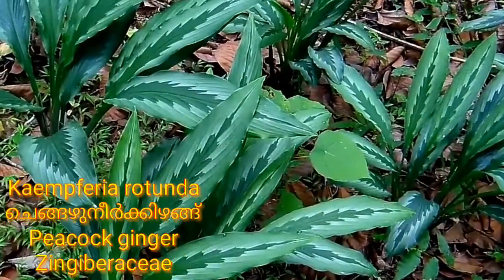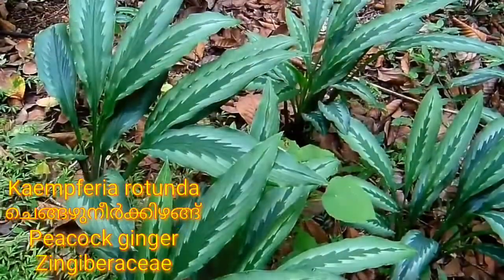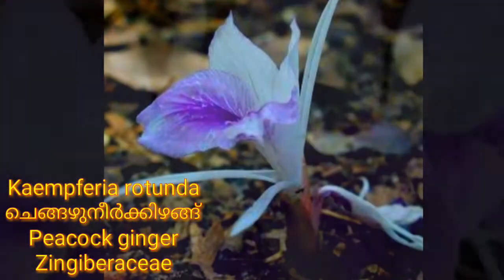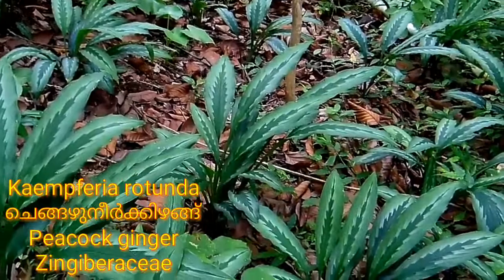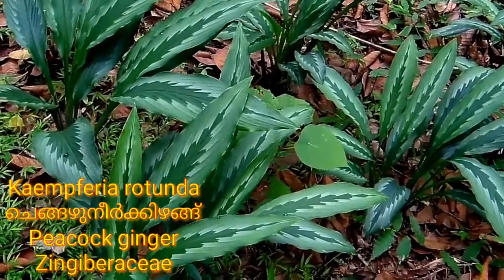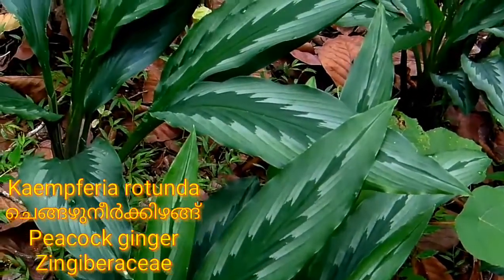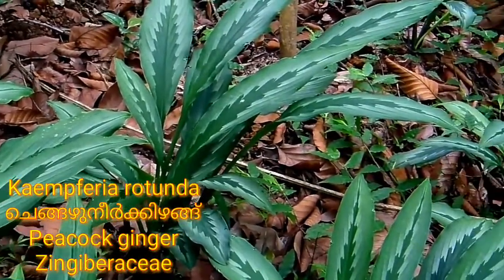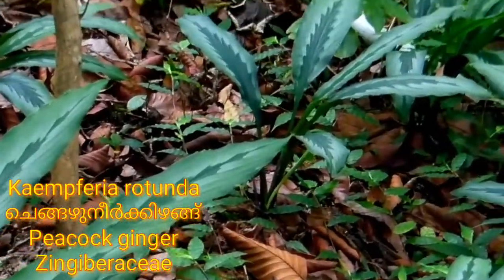ETHNIC MEDICINE ( Part 3)